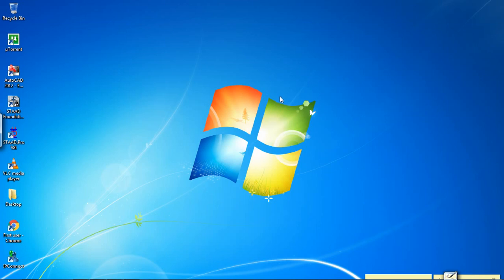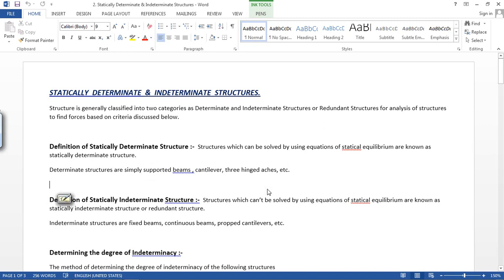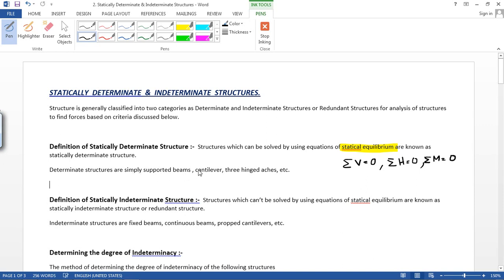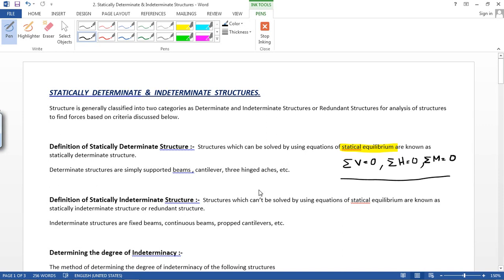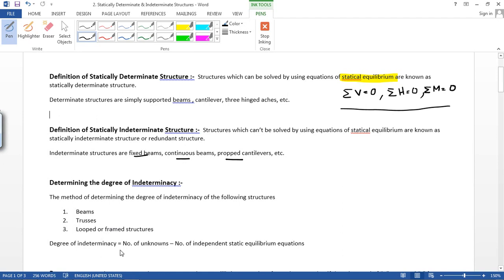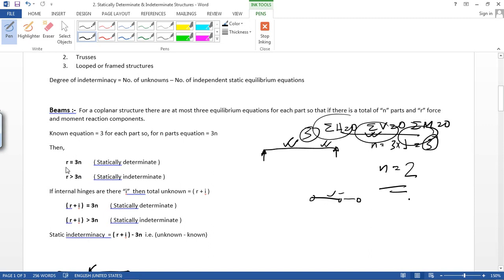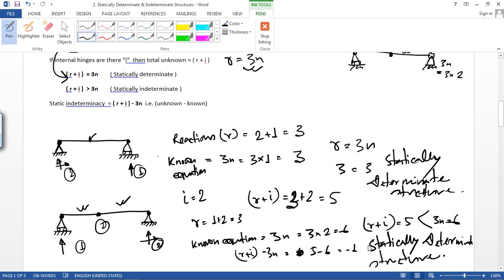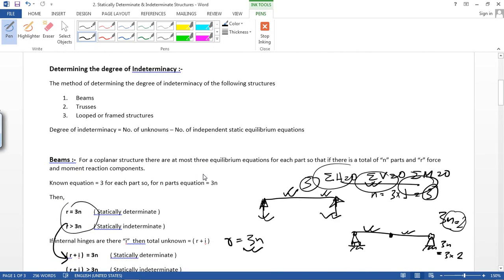Structural Analysis -Basic Concepts of Statically Determinate & Indeterminate Structures(Day -2)